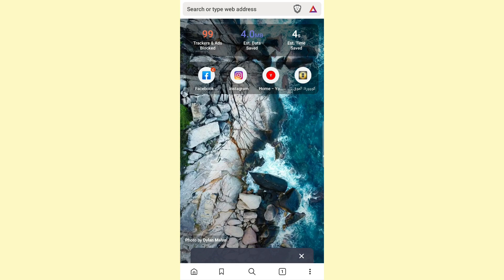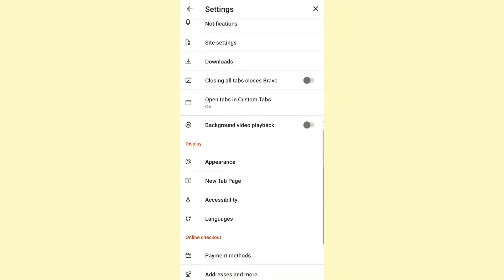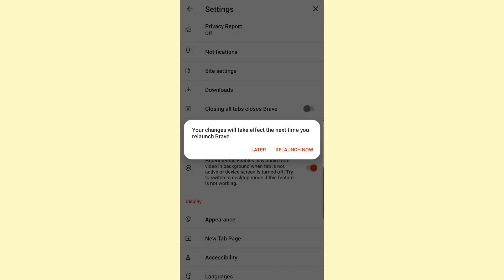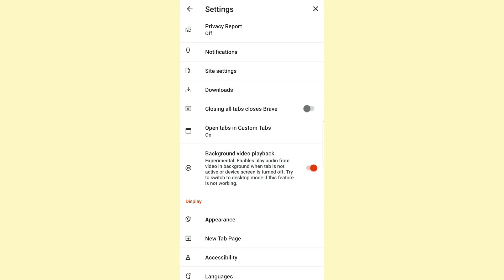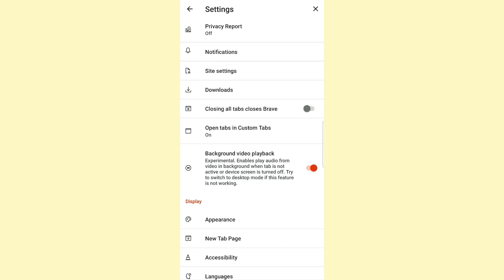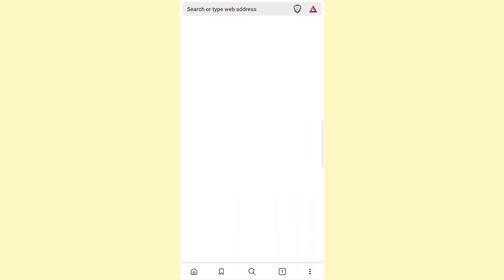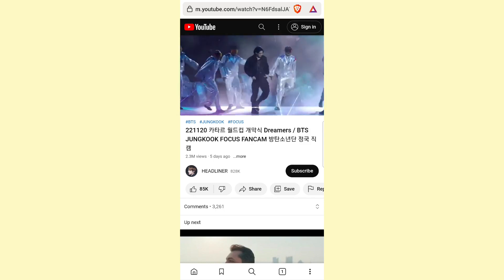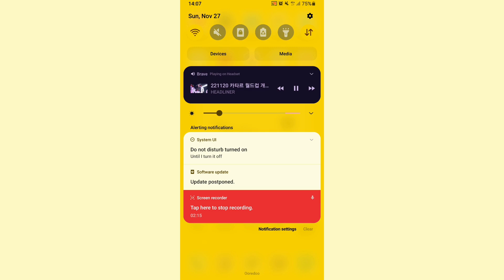How to Play YouTube in Background in Brave Browser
Learn How to Play YouTube in Background in Brave Browser. It is really easy to do and learn to do it in just a few minutes by following this super helpful tutorial.